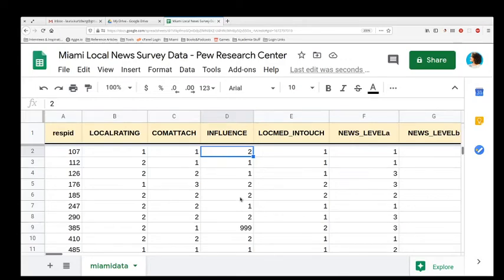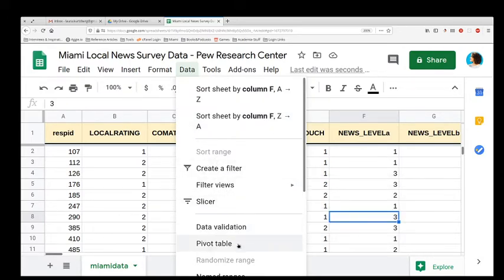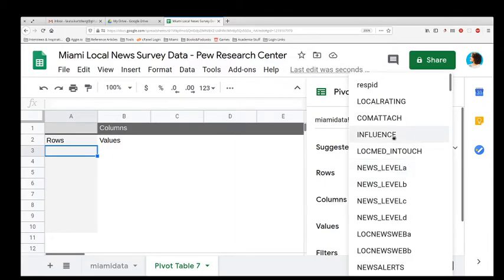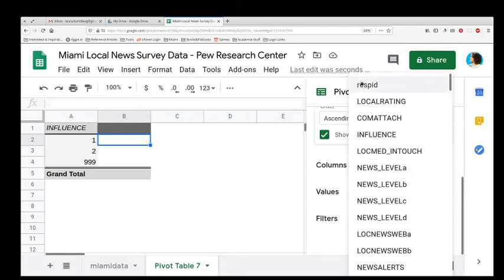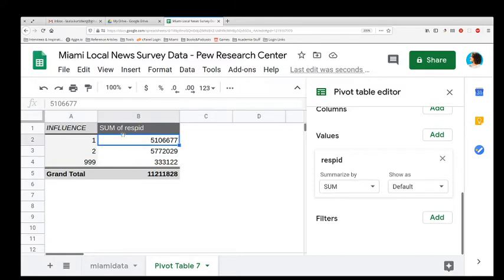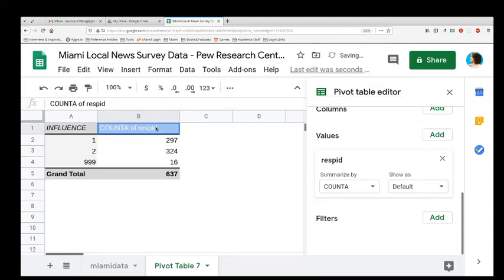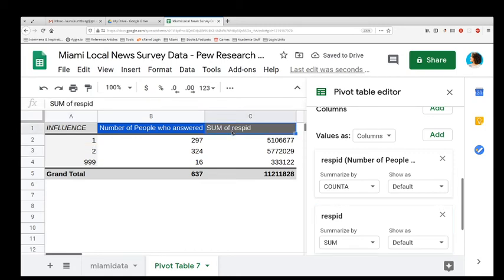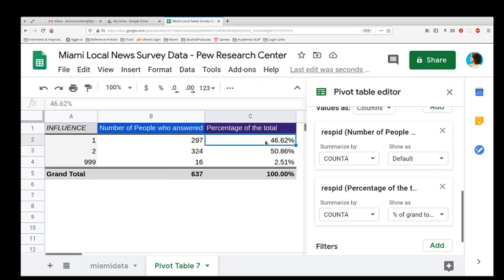Creating a pivot table